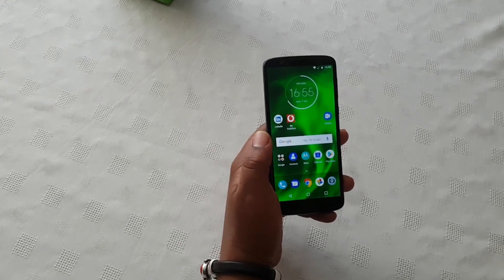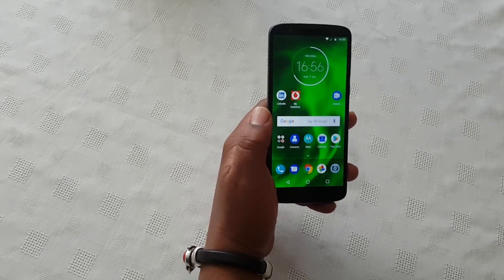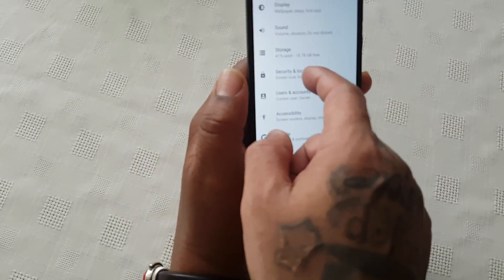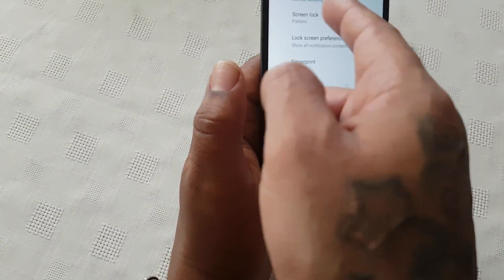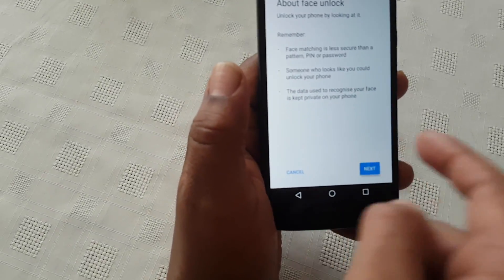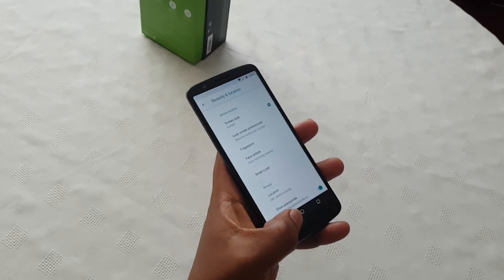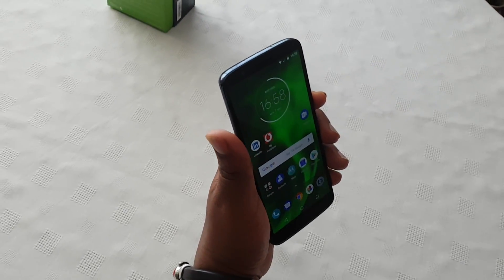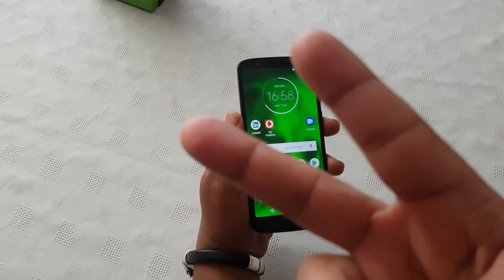Moto G6 Face Unlock Setup Add Extra Security To LockScreen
IF U WANT Samsung Galaxy S9+ Edge Screen Panel On Any Android NO ROOT NEEDED Watch